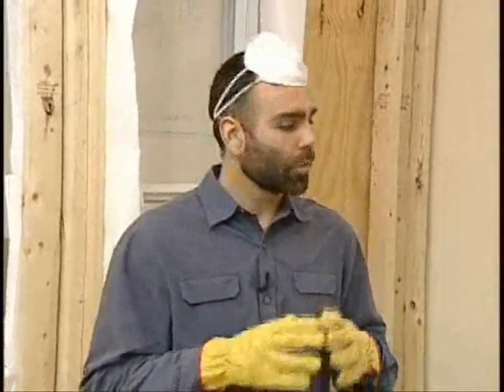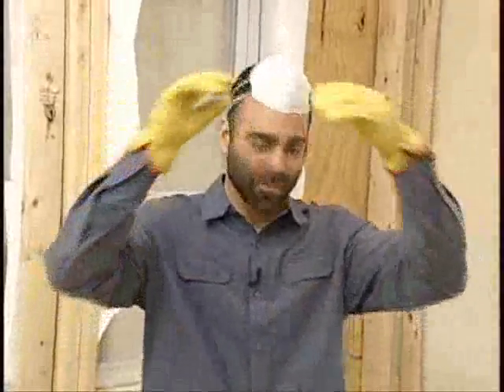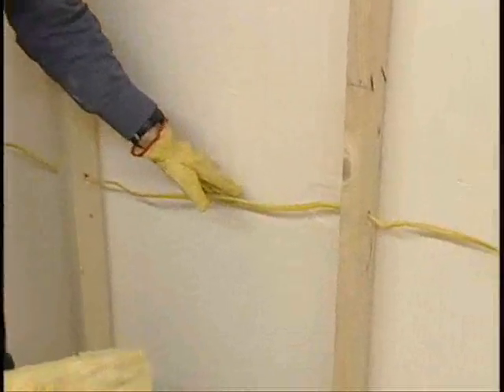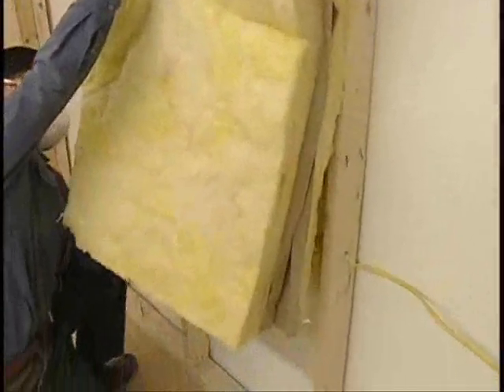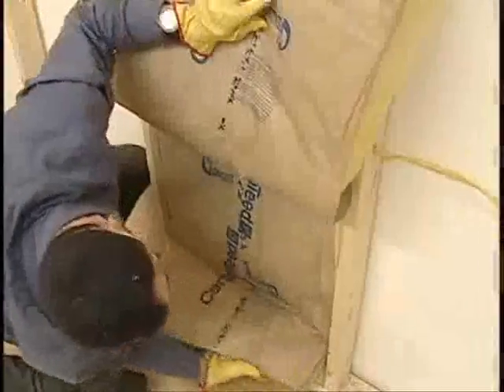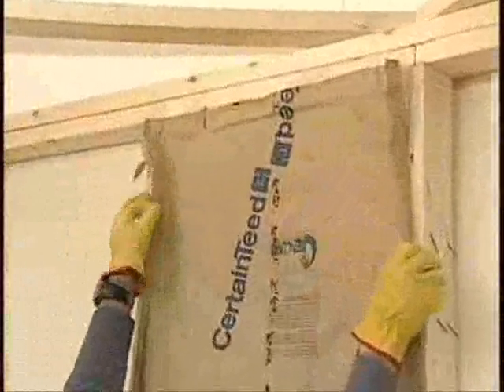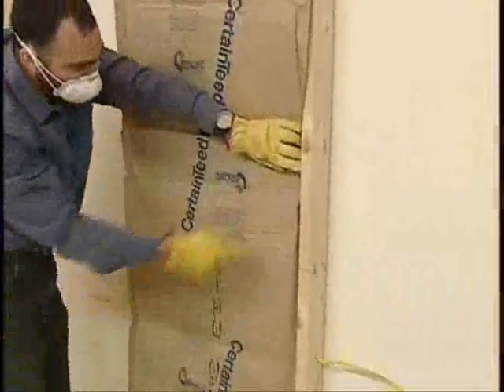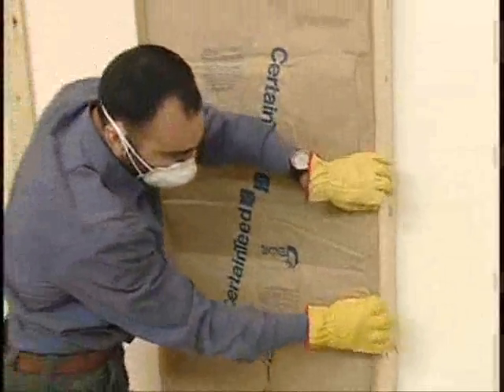6_2 Proper Installation of Fiberglass Insulation.wmv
Part 2 of Course 6 on Walls and Windows examines wall moisture management, insulation options, and thermal bridging.

The Affordable Green Academy is managed by the Center for Building Knowledge at the New Jersey Institute of Technology and is a sister site to the Affordable Housing Design Advisor.